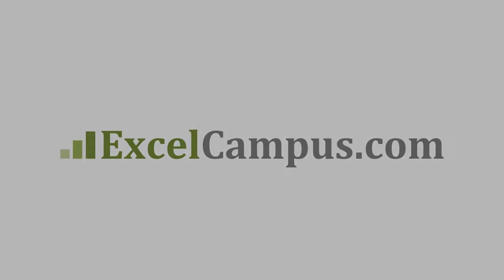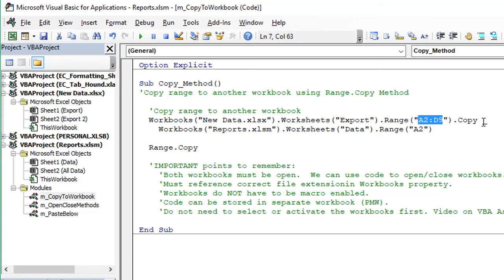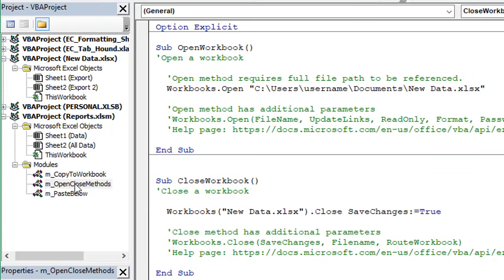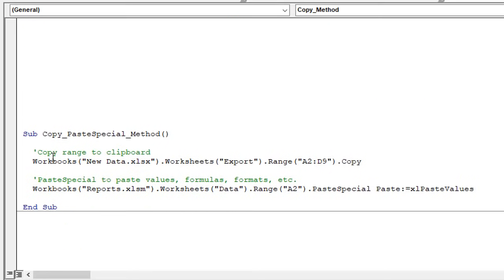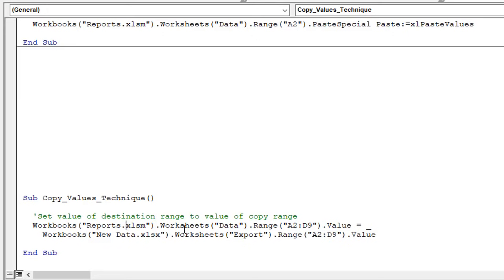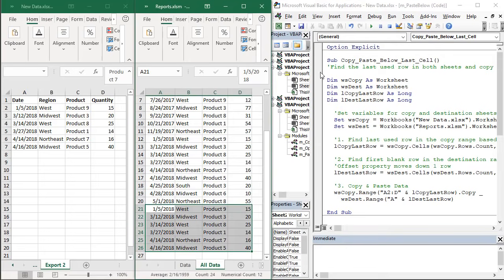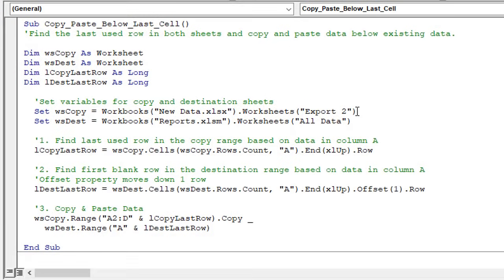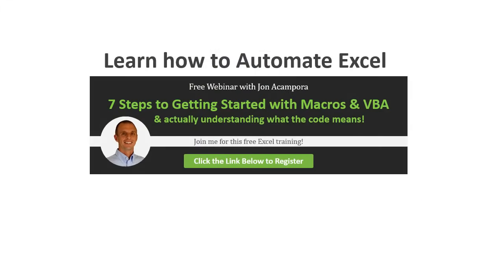VBA Macro to Copy Data from Another Workbook in Excel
Learn how to use VBA macros in Excel to copy data from one workbook to another, and how to copy data below an existing range.

In this video I explain different techniques in VBA to copy a range of cells from one workbook to another.  You will learn the regular Range.Copy method, and I also explain how to copy paste values only.

I also explain how to do a dynamic copy & paste, where the copy range changes every week.  You might be exporting data and not sure how many rows you need to copy.  I explain how to use VBA to find the last used row and reference the dynamic range.

I also explain how to copy data below the last used row in the destination sheet.  This allows for a fully automated copy and paste to add or append data to an existing data table or range.

🚀If you're new to VBA then checkout my free upcoming webinar on The 7 Steps to Getting Started with Macros & VBA.

00:00 Introduction
00:11 How to Use VBA Macros to Copy Data to Another Workbook
00:50 Copy Data from One Workbook to Another Using Excel Macros
01:09 Important Points to Remember
08:26 Step though Code